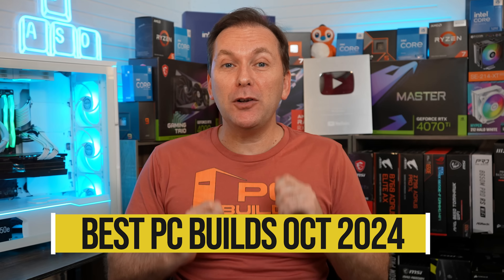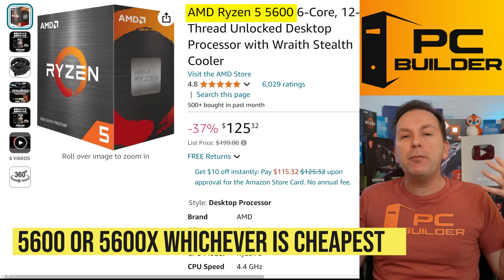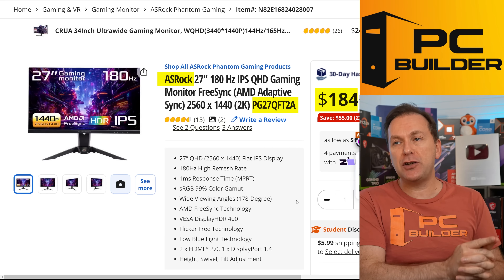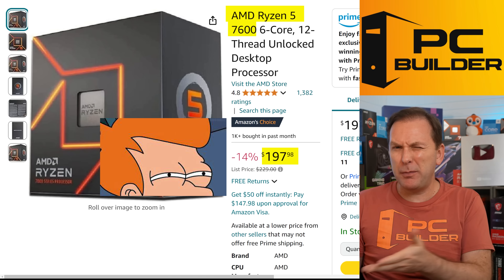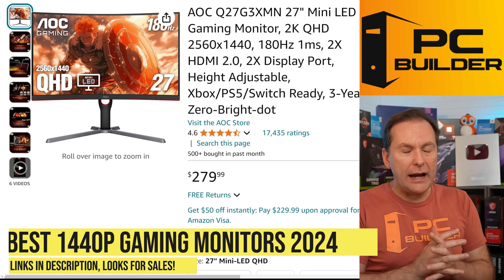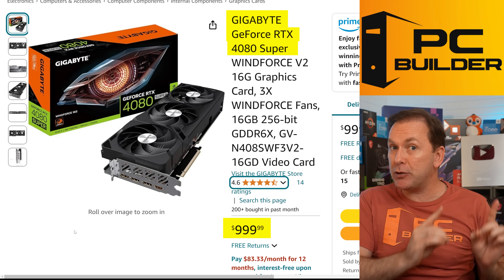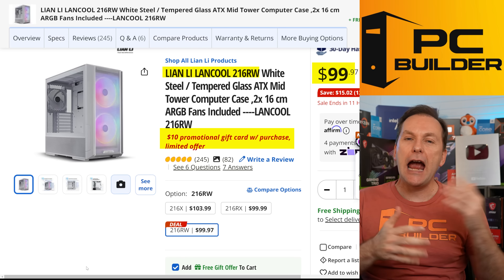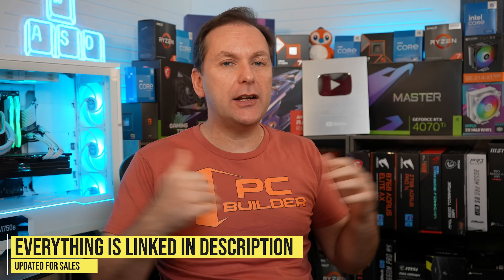🔥 Best PC Builds October! 🔥$800 / $1200 / $1750 PC Build - Best PC Build 2024 October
October Best PC Build 2024! $800 PC Build, $1200 PC Build, $1750 PC Build. Insane 1440p PC Build & 4K Gaming PC Builds and Monitor picks. If you want to build a gaming PC in 2024, don't build it without watching!🔻Click "More" For Links🔻

Acer XV271U

▶️ 1440p 240hz Gaming Monitor Deals
🔥SAMSUNG G6

OLED
OOS 1440p 360Hz

GPU Options
RX 7900 GRE
RX 7800 XT
RTX 4070 Super

Ryzen 7800X3D:
GPU Options:
7900 XT
7900 XTX
4070 Ti Super
4080 Super

Our Monthly Best PC Build 2024 series! We cover the best 1440p gaming PC build in 2024 (October). We review a $800 PC Build for 1440p gaming, a $1200 PC Build for 1440p gaming, and a $1750 PC Build for 4K gaming. If you are looking for the best gaming PC build 2024, this is the series for you. We also include best gaming monitor 2024 picks for 1440p gaming, 1440p 240hz gaming, and 4K gaming. We help you get a build with the best CPU and GPU combo for your budget to maximize your FPS.

0:00 Best Gaming PC Build 2024
0:47 Cheap Windows!
1:23 $800 1440p PC Build
2:00 Best 1440p GPU Deal
2:18 Free Games!!
3:08 How Many FPS for $800 PC Build?
3:54 ALT GPUs
4:18 Best Budget Gaming CPU 2024
5:16 Value Motherboard
5:59 16GB vs 32GB RAM
6:34 SSD DEAL!
7:00 My NEW Favorite PC Case!
7:37 Great PSU!
8:04 Look at That $800 PC Build!
8:29 Best Budget 1440p Gaming Monitor
9:15 Insane 1440p Monitor
10:07 $1200 Gaming PC Build
10:39 NVIDIA Game Bundle
11:09 BEST 1440p Graphics Card
11:54 1440p GPU Deal
12:15 NVIDIA 1440p GPU
12:40 How Many FPS for $1200 PC Build?
13:46 Best Gaming CPU 2024
14:56 CPU Cooler Deal
15:25 Value Motherboard
16:14 DDR5 RAM DEAL!
16:42 Cheap 1TB SSD
17:07 Amazing CHEAP PC Case
17:47 Great PSU Deal
18:10 Look At That $1200 PC Build!
18:36 Upgrade 1440p Gaming Monitor
19:20 Best Budget 240hz 1440p Monitor
19:58 Best 240hz 1440p Monitor Deal
20:31 $1750 Gaming PC Build
21:03 Free Game Bundles
21:38 Best 1440p GPU Deal
22:09 DEAL on This 4K GPU
22:33 NVIDIA GPU Alt
23:11 How Many FPS for $1750 PC Build?
24:29 Best Gaming CPU Gaming 2024
24:46 Ryzen 7800X3D SELLING OUT!!
25:28 AIO Cooler For CHEAP
26:11 Premium Motherboard
27:01 RGB DDR5 & SSD Deals
27:36 My Favorite PC Case
28:29 Good PSU Deal
29:01 LOOK At That $1750 PC Build!
29:37 4K Gaming Monitor Deals
30:16 My Monitor On Sale
30:04 1440p 360Hz OLED Deal
31:52 4K 240hz 32” OLED Deal
32:28 Best PC Build 2024 OCT